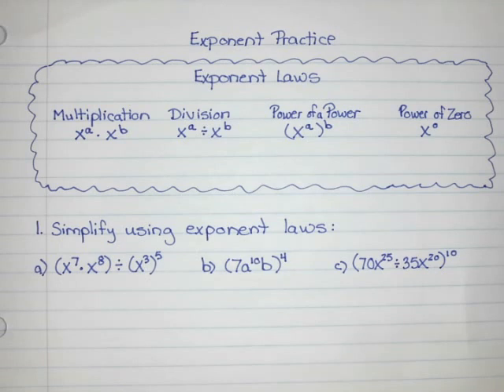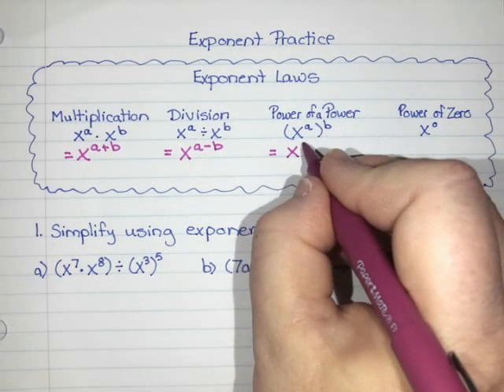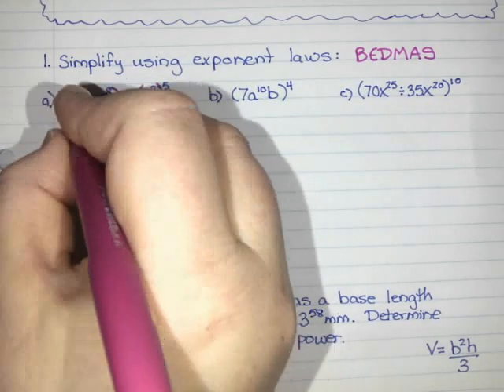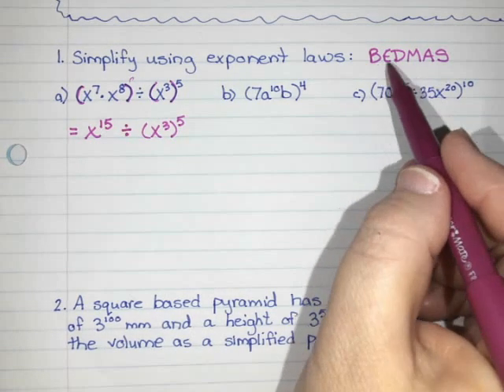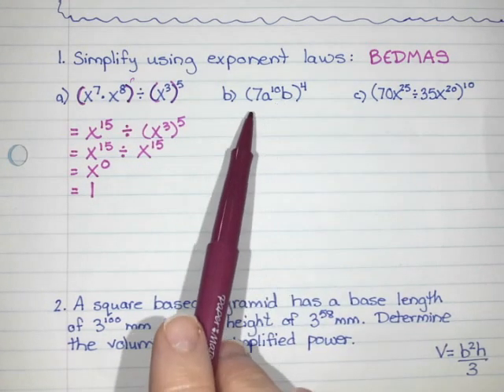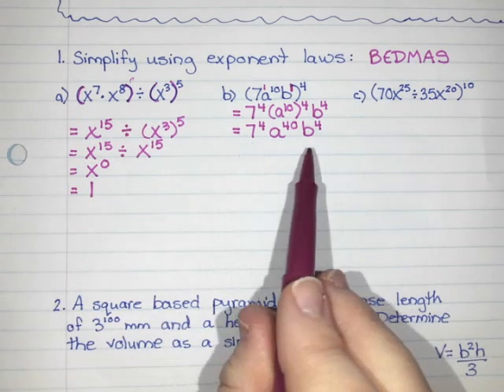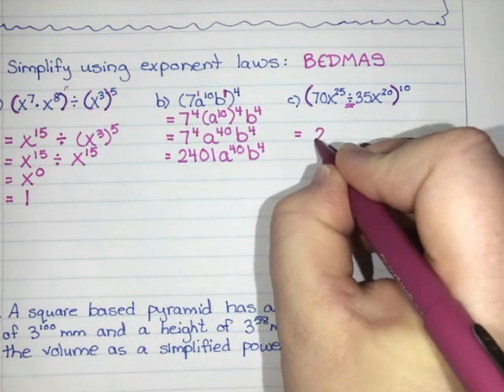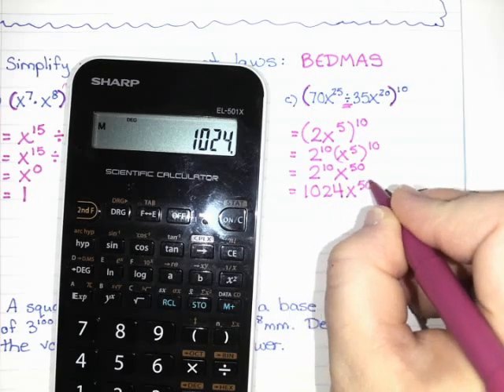Exponent Law Practice Part 1